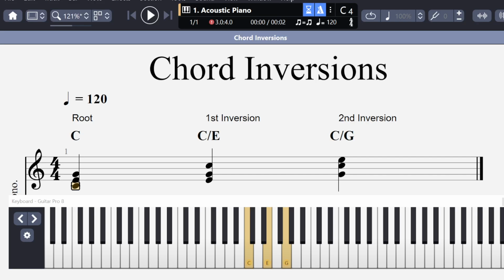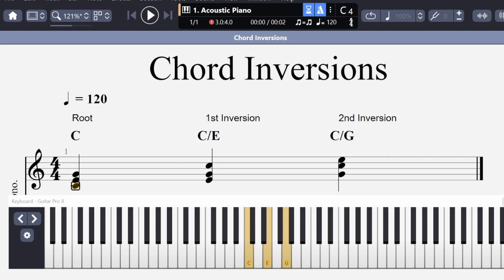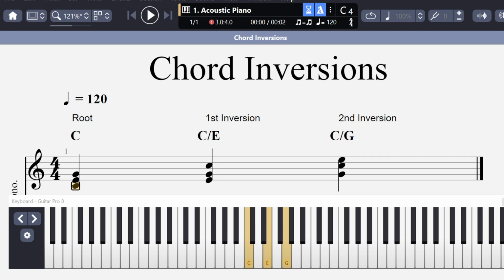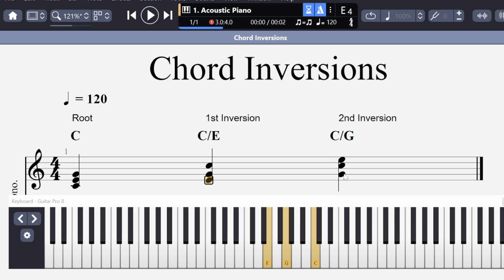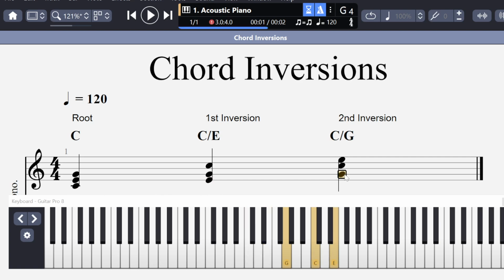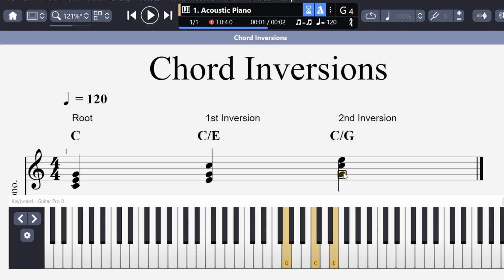5.🎹 How to Play Piano Chord Inversions (Beginner’s Guide)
Short video & explanation on building inverted piano chords.